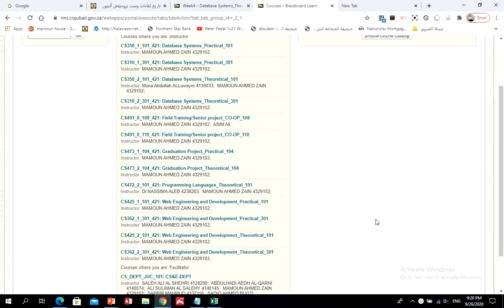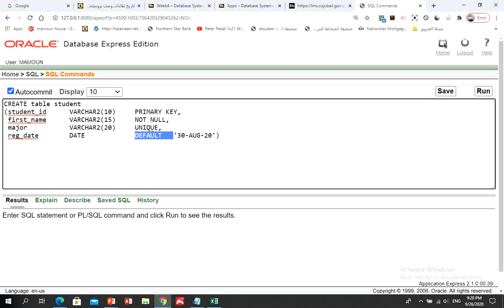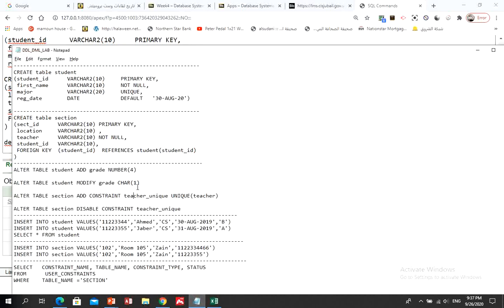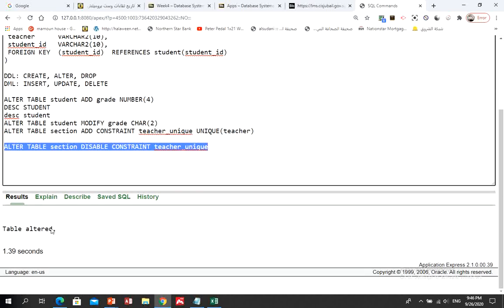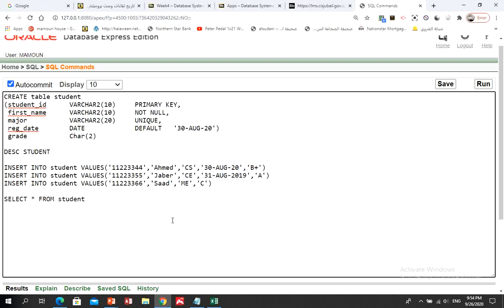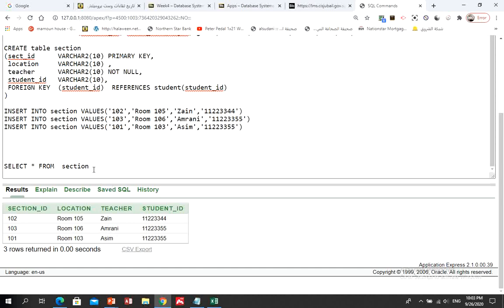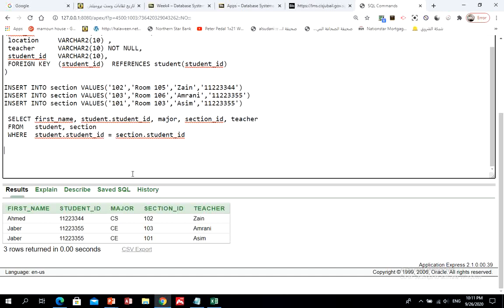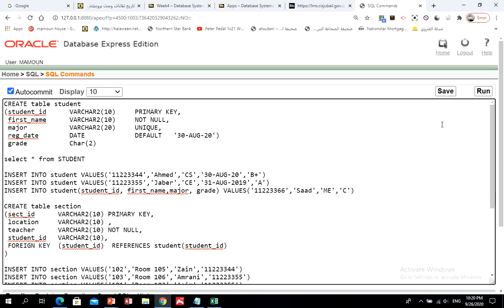DDL DML EX1